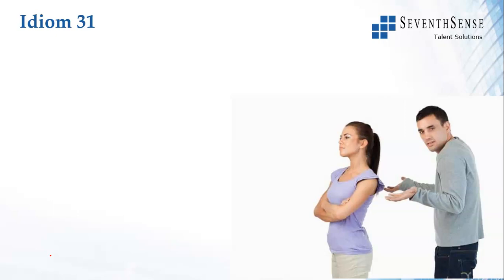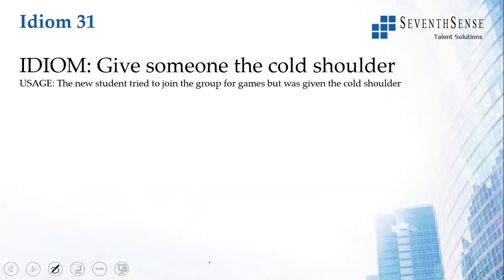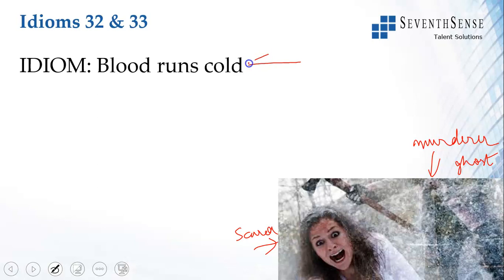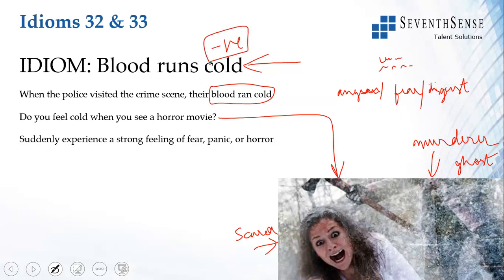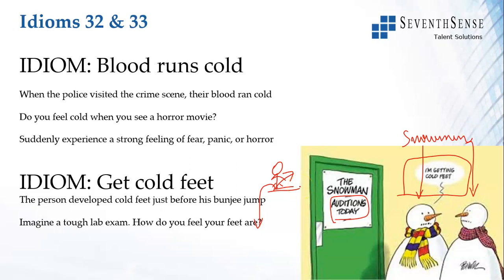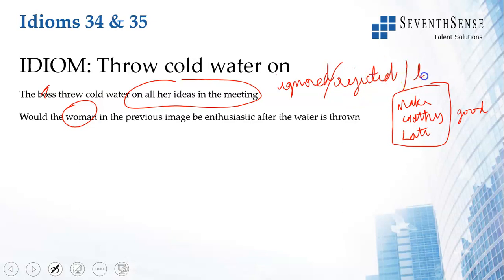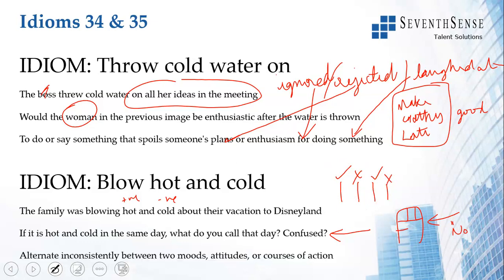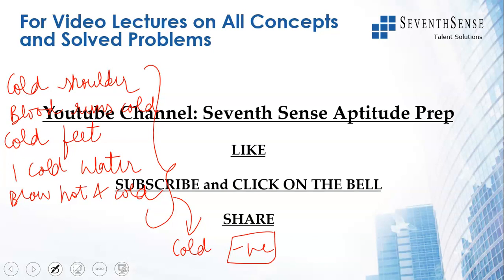Idioms and Phrases Video 7 - Cold Group (Remember forever using the Story and Picture trick & Usage)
This video looks at most commonly asked idioms and phrases in the category of cold